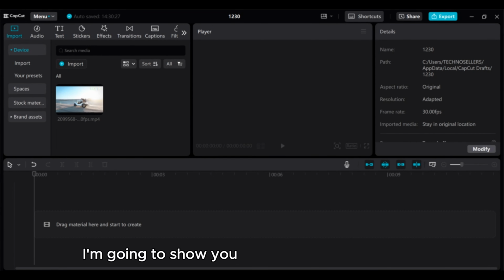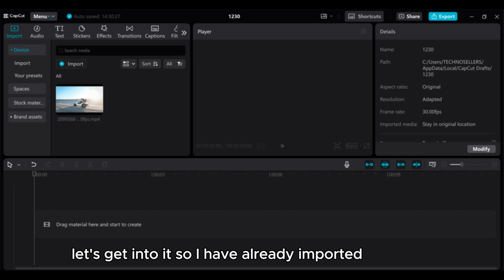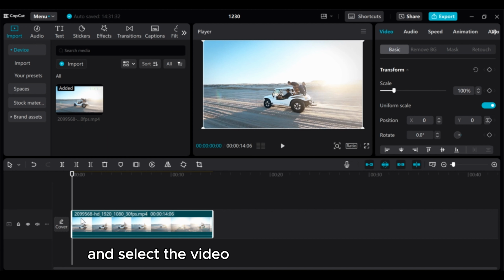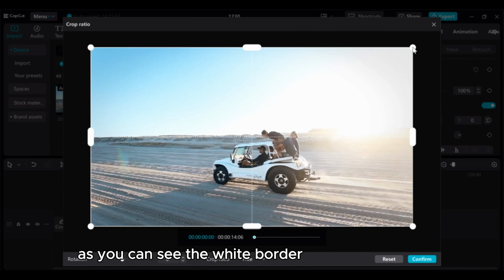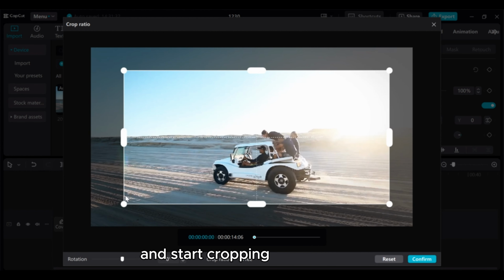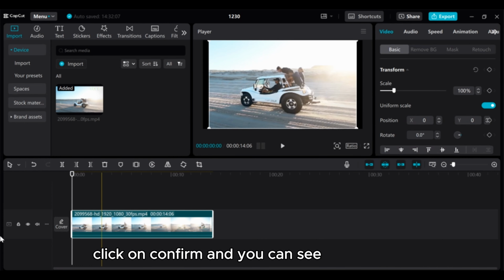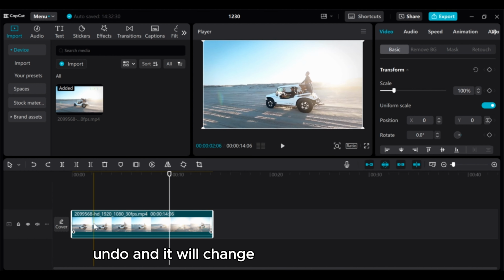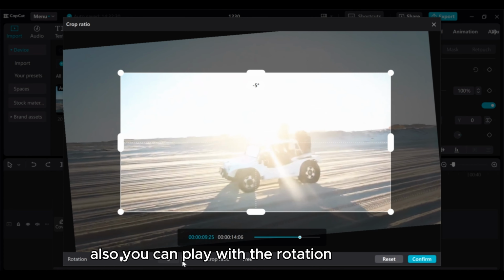How To Crop in Capcut Pc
In this video i am going to show you How To Crop in Capcut Pc. let me know in the comments if you have any questions related to crop video in capcut pc in the comments.